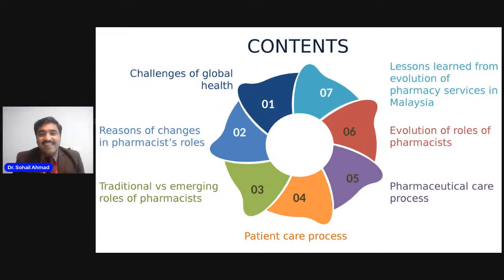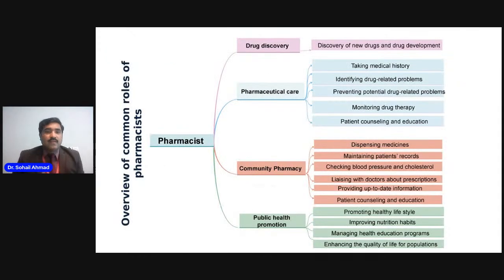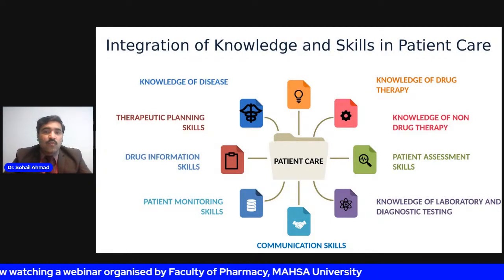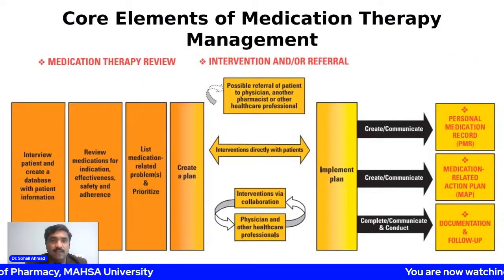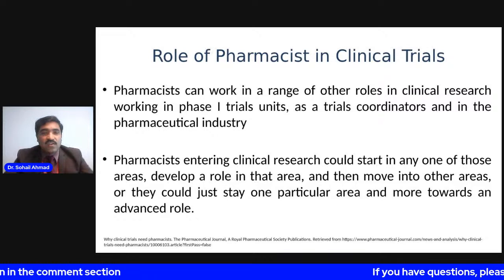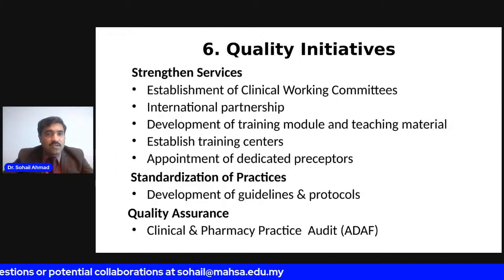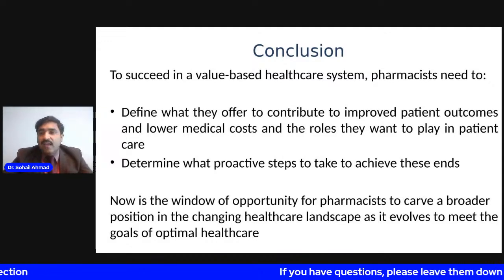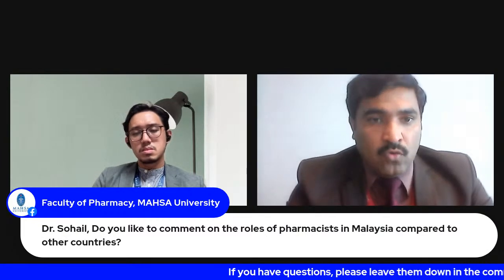Role of Pharmacists in Transforming Global Health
Dr. Sohail Ahmad has been serving as Deputy Dean (Undergraduates) at the Faculty of Pharmacy, MAHSA University, Malaysia. His research interests include
Development of Patient-reported outcome measures (PROMS), prevention, and
management of chronic diseases at national, regional, and global levels. Most of these research projects are National Medical Research Registry (NMRR) approved and conducted in Malaysian healthcare settings including University Respiratory
Specialist Clinics, Hospital Selayang, Hospital Sungai Buloh, and Hospital Kuala Lumpur. He has successfully published in well-reputed high-impact factor journals (H-index citations 4000+). Dr. Sohail firmly believes that contemporary healthcare challenges can only be addressed through strong collaboration among healthcare professionals.